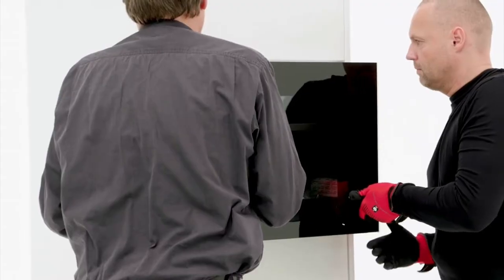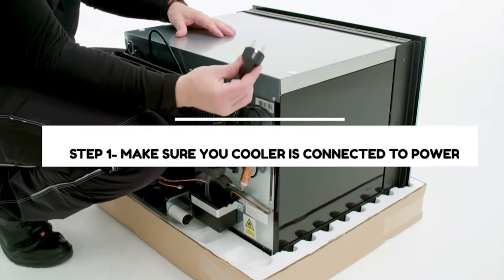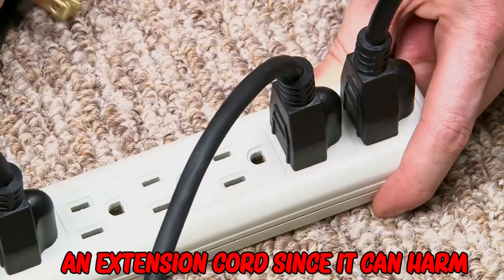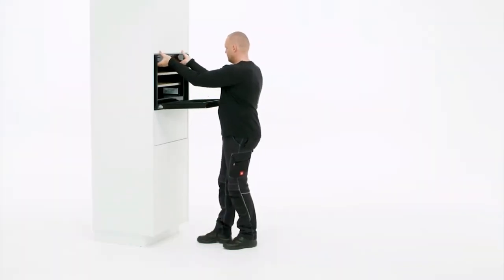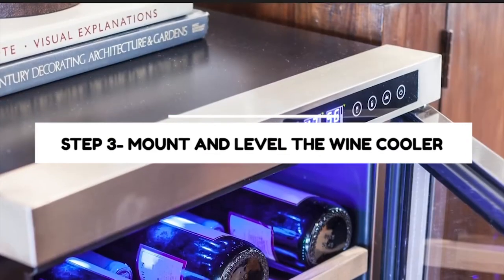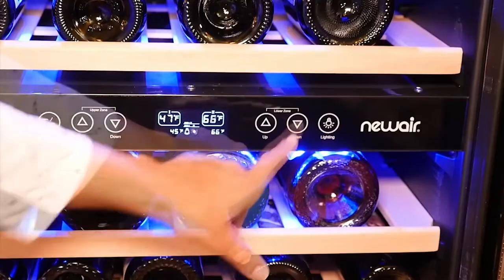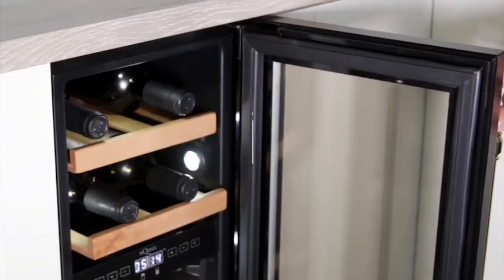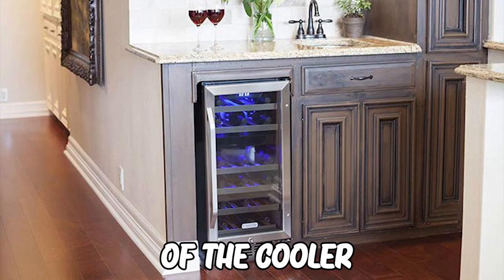How to Install a Built In Wine Cooler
Get more information on how to install a built in wine fridge